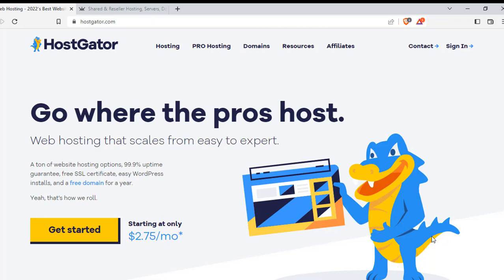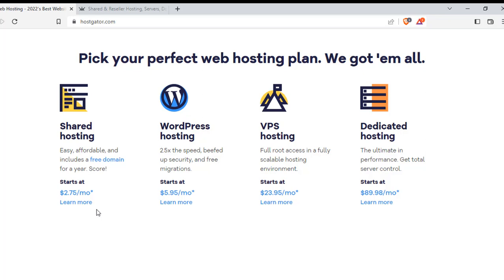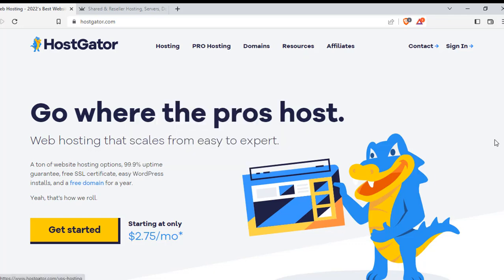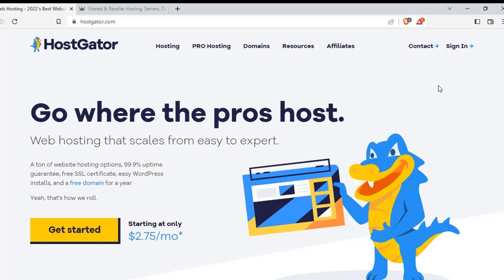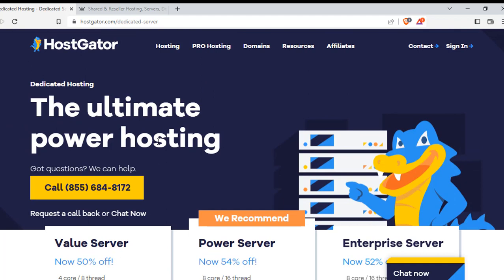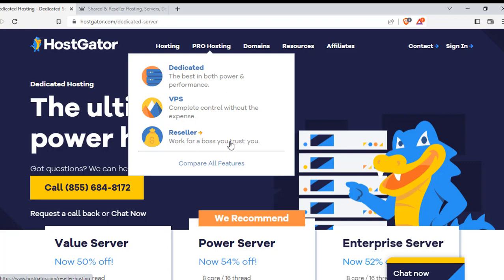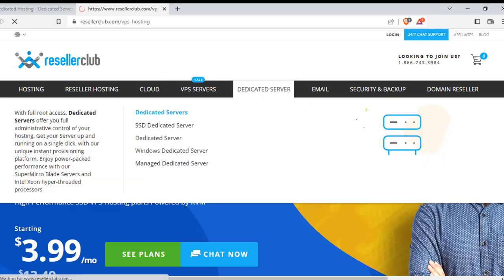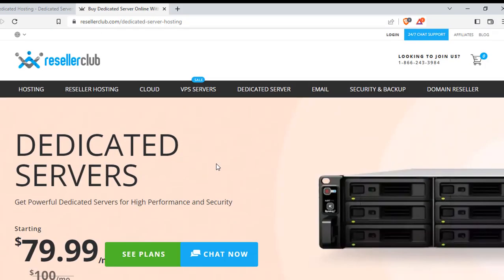04 Types of website hosting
Different types of website hosting you need to know before you start your own webhosting business